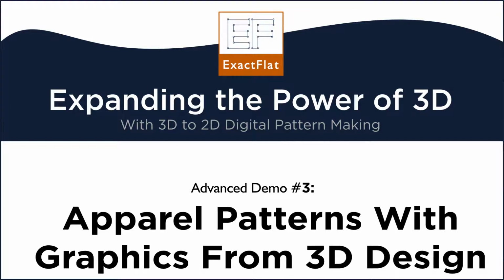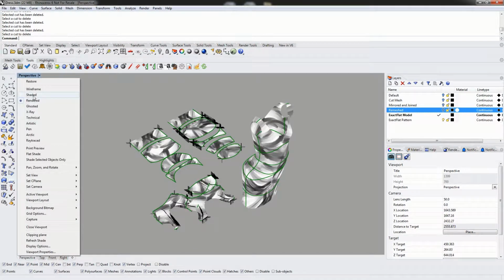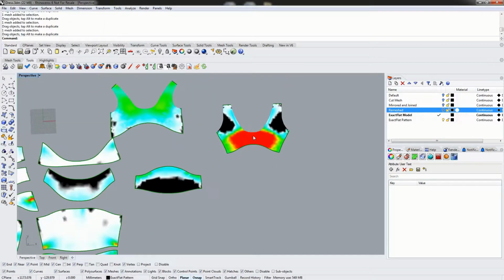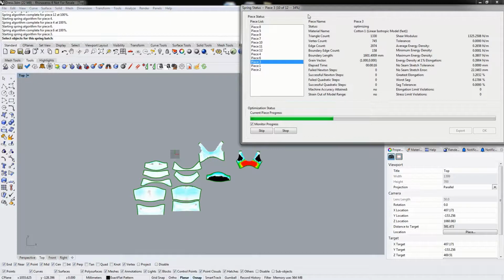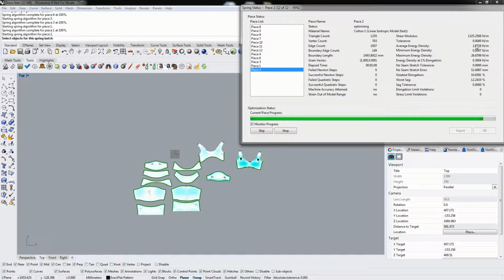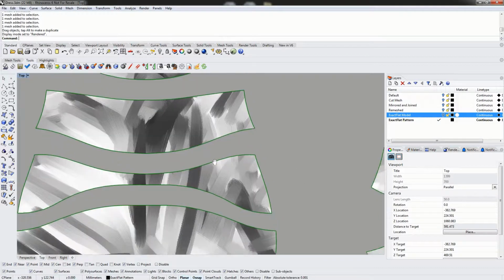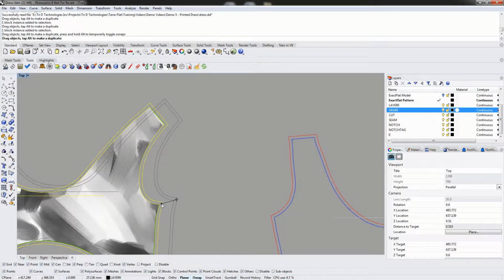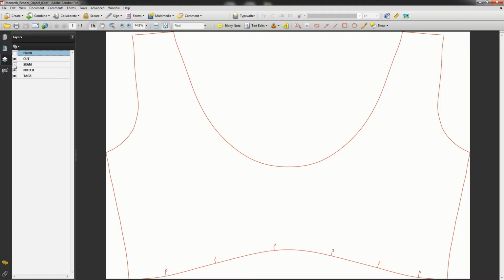Advanced Demo #5 - Creating Patterns for a Printed Women's dress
Digital Textile printers are growing in popularity.  The problem is how to create 2d patterns with the exact printed patterns that line up perfectly.  In this advanced demo, we show the entire process from 3D to 2D.  This is the most advanced form of 3D to 2D digital pattern making.

If your company. makes any kind of apparel, you will probably want to take a look and see what can be done today.

   3D Scan your physical parts and import into ExactFlat.

0:00 Introduction
1:01 Prepare for Flattening
4:34 Stage 1 of flattening: The Pre-Flatteners
8:39 Stage 2 of Flattening: The Optimizer
11:34 Average Energy Density
13:15 No Seam Stretch Error
15:27 Arrange Pieces
18:51 Add Notches
20:34 Create a DXF File
21:27 Add a Grain Line
23:32 Create PDF File